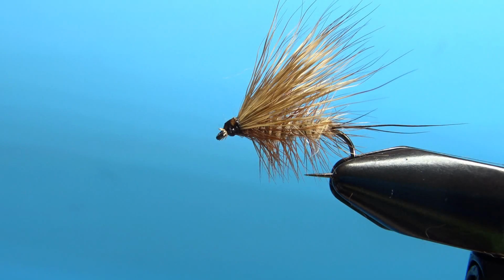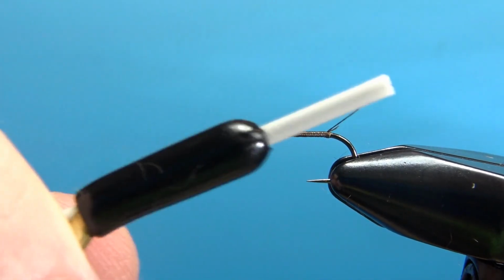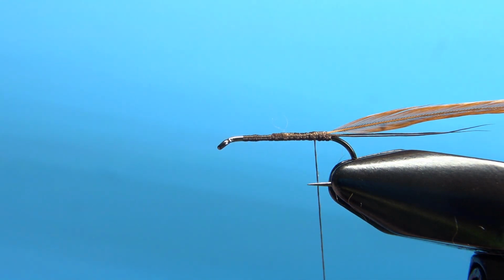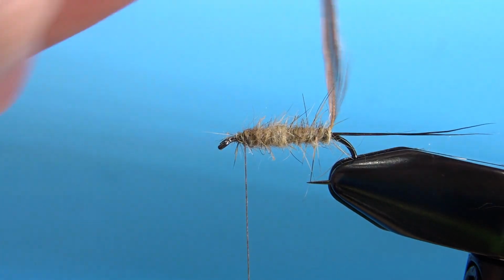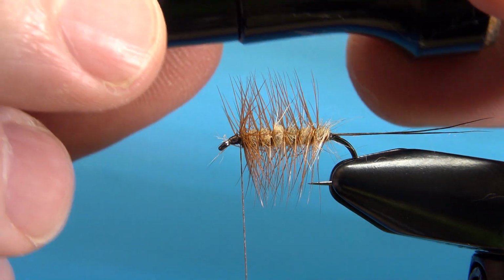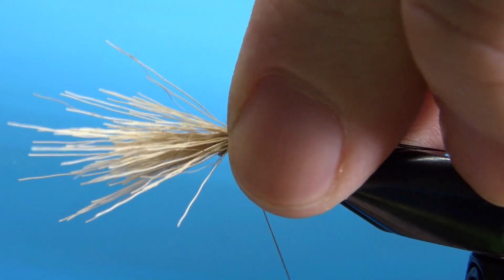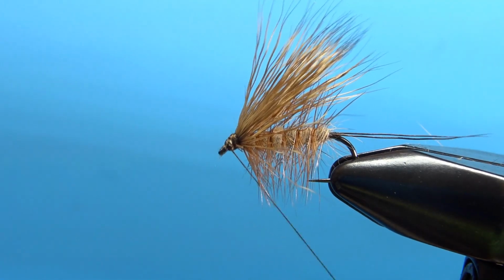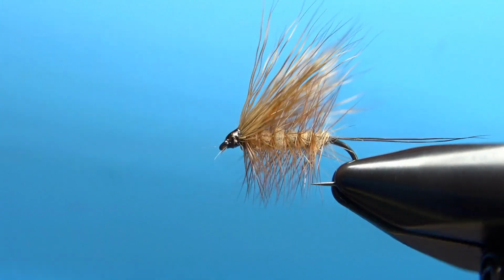Fly Tying the Colorado King - Classic American Dry Fly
Created by George Bodner of Colorado Springs in 1971, this is a relatively little known fly pattern that can be tied to imitate several insect species. Generally thought of as an attractor pattern, but it does a decent job as a caddis or stonefly, and if tied small enough any number of mayflies.

This pattern is the first in my series from Dave Hughes 1986 "American Fly Tying Manual" and was also featured in Terry Hellekson's 1976 book "Popular Fly Patterns."

Thread: Brown
Tail: Peccary or moose
Body: Hare's mask fur
Hackle: Brown palmered
Wing: Deer body hair